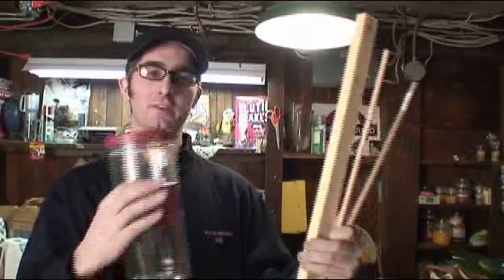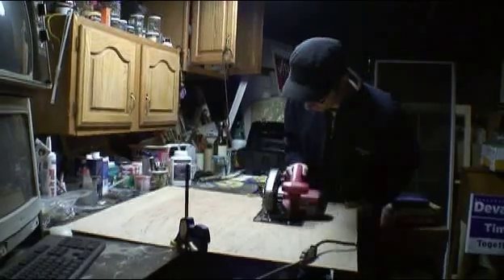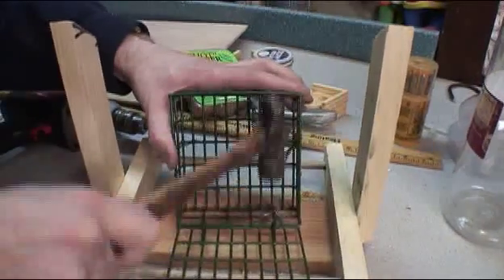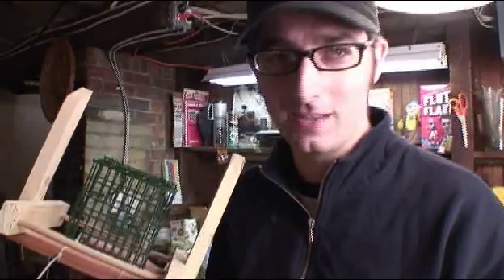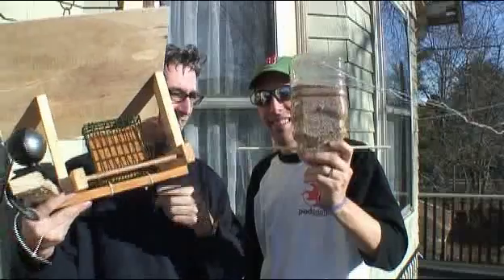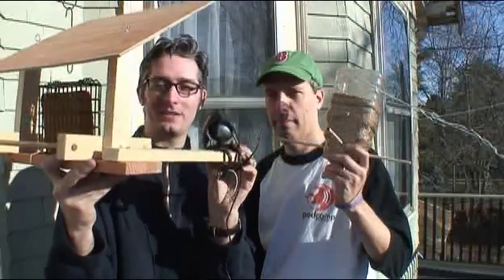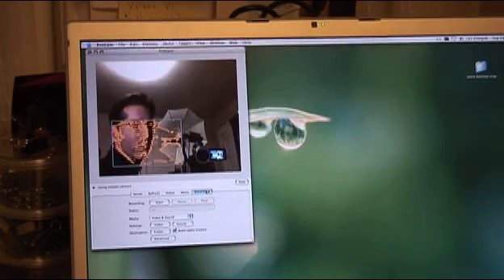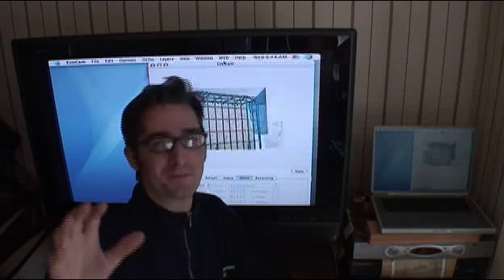Make a Birdfeeder Webcam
In this video Bre Pettis and Steve Garfield show you how to make a birdfeeder webcam!